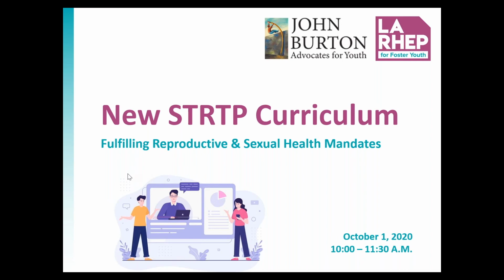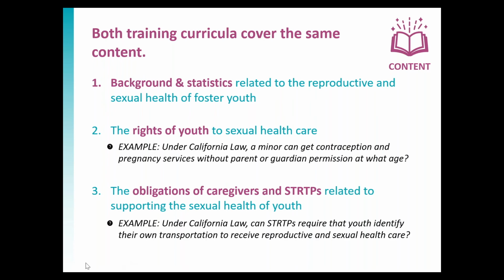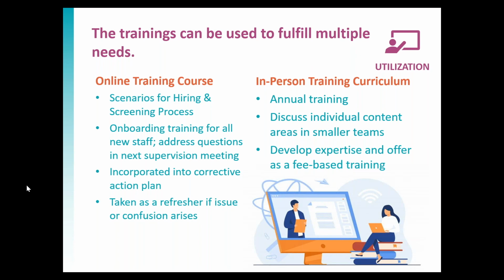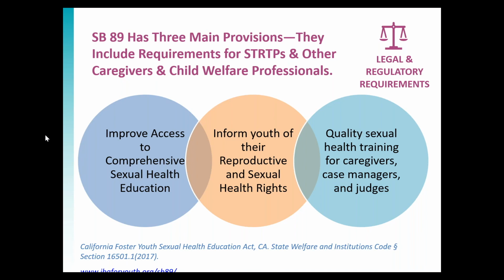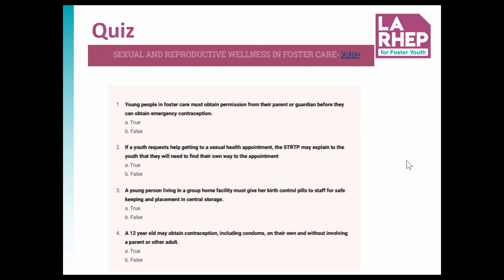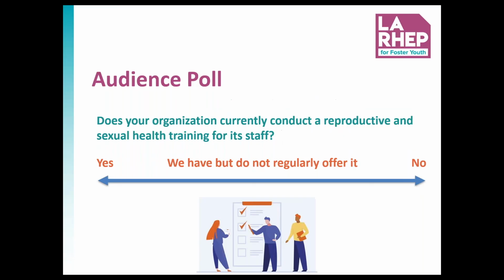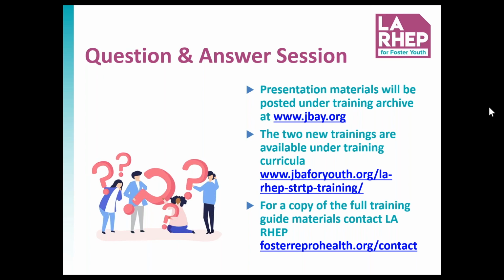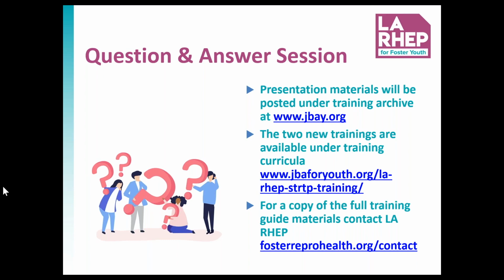New STRTP Curriculum: Fulfilling Reproductive & Sexual Health Mandates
Is a foster youth allowed to use contraception if they want to? How do you respond if a teen tells you that they may be pregnant or think they may have an STD? What if they ask for romantic advice? What can, can't, must and may I do as staff at a Short-Term Residential Therapeutic Program (STRTP) to help youth get the resources they need? Get the answers you need to these common questions!

Please join the Los Angeles Reproductive Health Equity Project (LA RHEP) and John Burton Advocates for Youth for a webinar marking the release of two new, Senate Bill 89-compliant trainings for STRTPs. In 2017, Senate Bill 89 added new requirements aimed at supporting the healthy sexual development of foster youth. The newly developed LA RHEP curriculum will help STRTPs and counties fulfill legal and regulatory reproductive and sexual health mandates for youth in care. This webinar intends to familiarize counties and their STRTP partners with a new online SB 89 training course and an in-person curriculum, available for free.